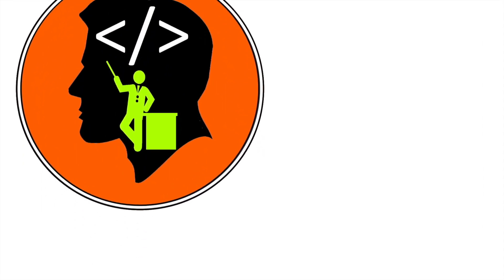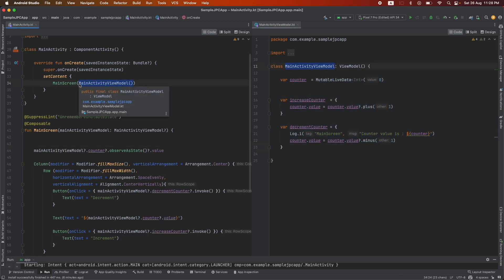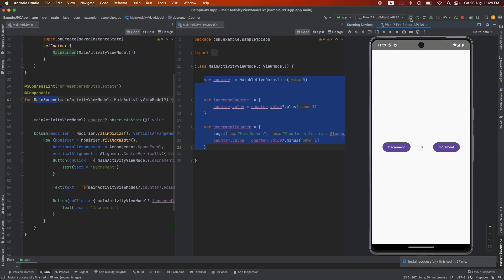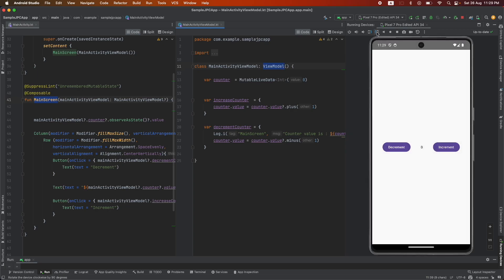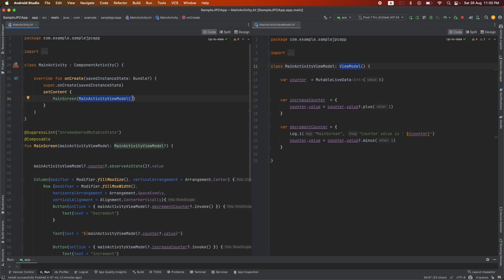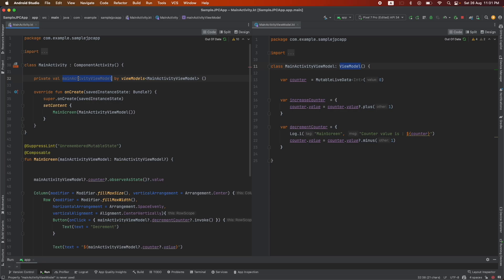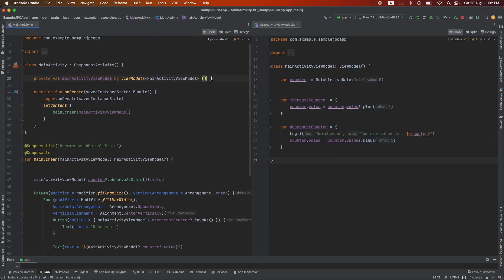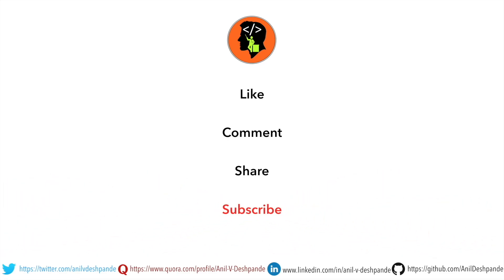Retaining ViewModel State : Jetpack Compose 11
In this video, we dive into solving an important issue in Jetpack Compose related to maintaining state across configuration changes when using a ViewModel. We’ll explore how to keep the ViewModel lifecycle-aware and ensure that the UI state is preserved when the device orientation is changed. Additionally, we’ll walk through the step-by-step process of moving business logic from the composable to the ViewModel for better separation of concerns. By the end, you'll have a clear understanding of how to avoid common pitfalls and improve state management in Jetpack Compose.

Key topics covered:

Jetpack Compose ViewModel integration
Preserving state during configuration changes
Moving business logic to ViewModel
Handling UI state across lifecycle changes

Chapters
0:00 - Introduction and ViewModel Setup
1:03 - Handling Configuration Changes in Jetpack Compose
2:49 - Fixing Logic and Final Thoughts